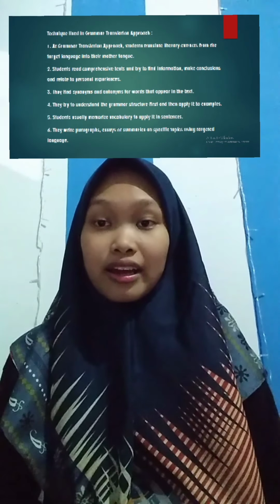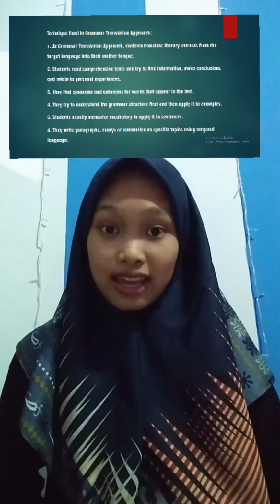TEFL - TEACHING METHOD FOR FOREIGN/SECOND LANGUAGE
MIDTERM TEST

Nama : Maulinda Mukhofifah
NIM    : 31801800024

Subject : teaching method for foreign/second language

This video explain about several methods that can be used in the process of learning English for foreign

I hope enjoy & like it :):)